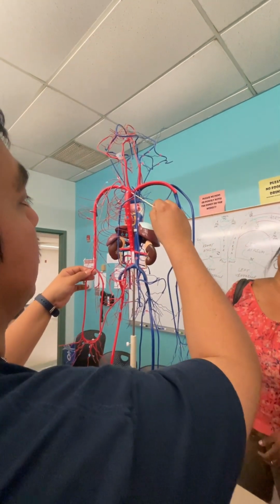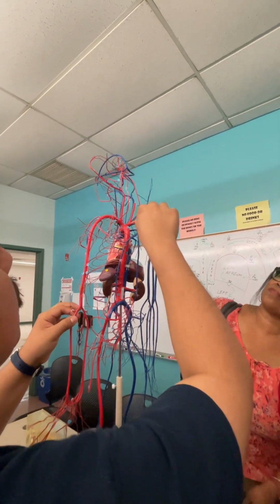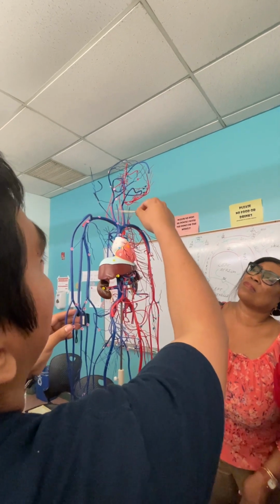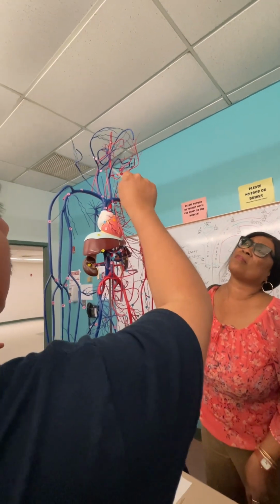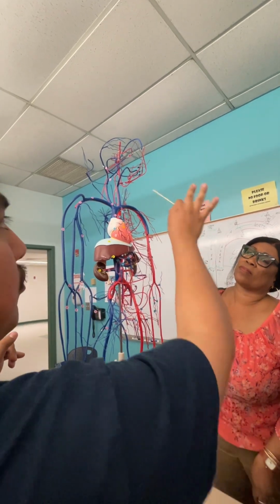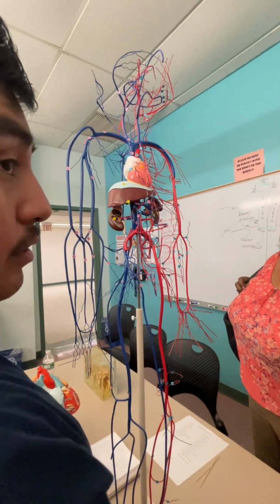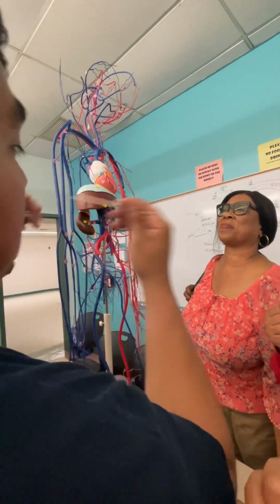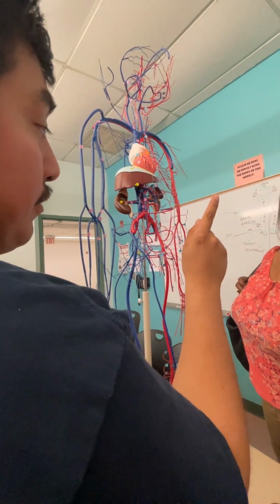Arteries and veins